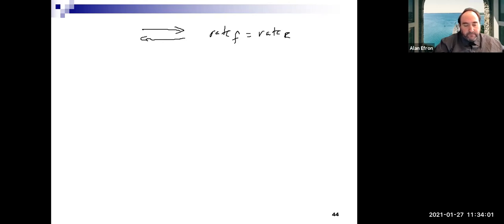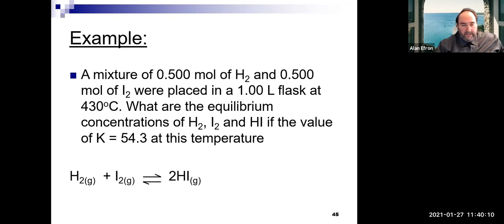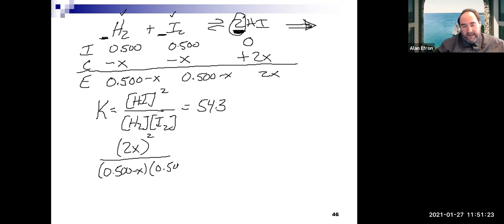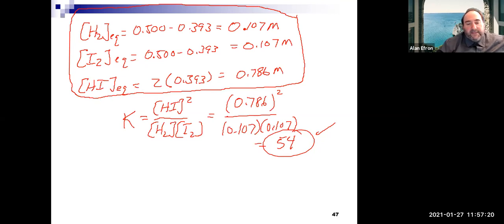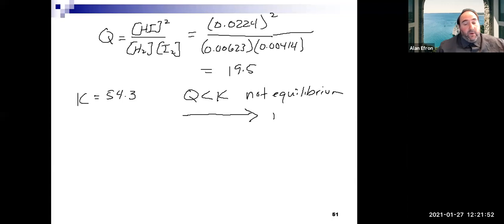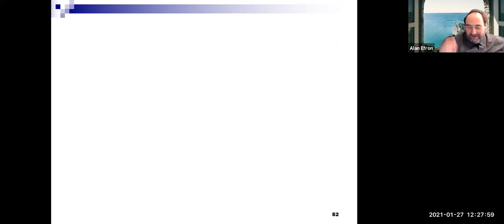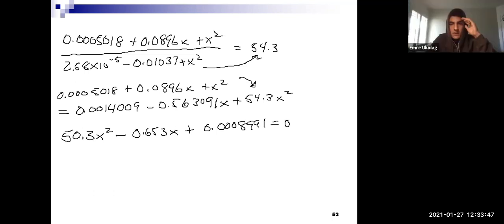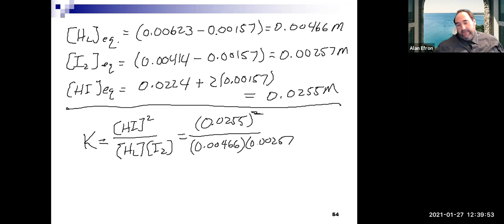Chem 1B Lecture 1/27/21 (Ch 13)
We lectured on Ch 13. (ICE tables)